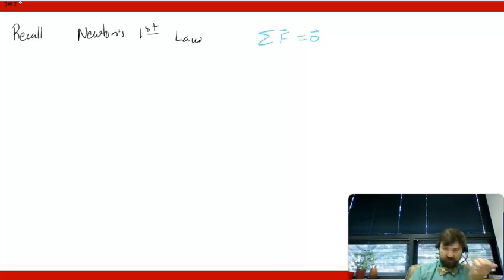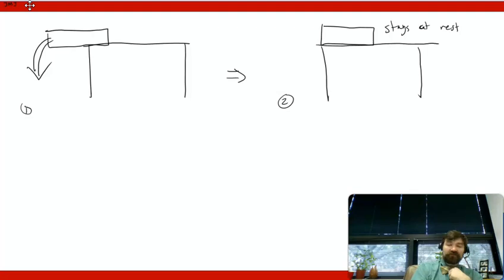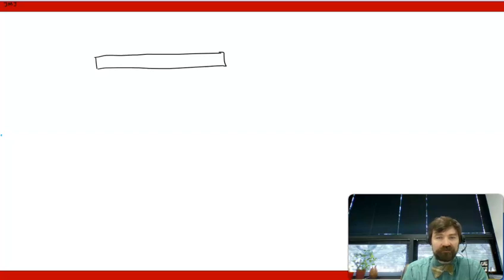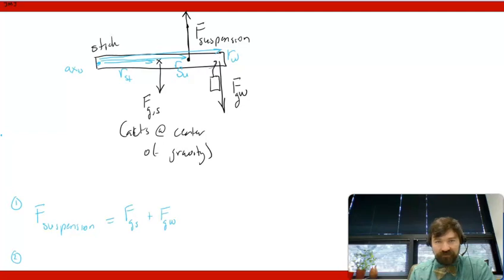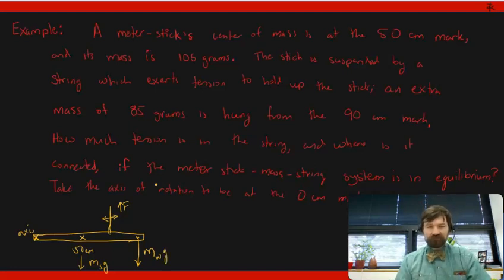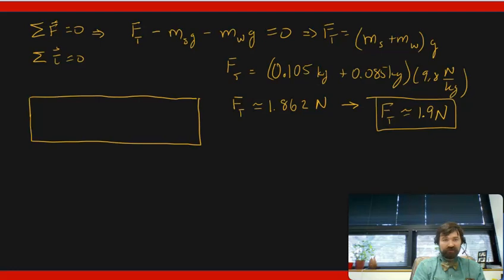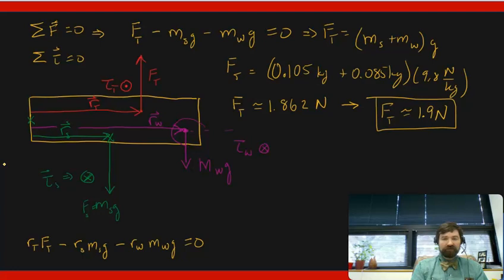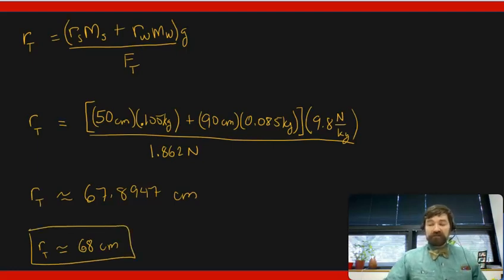Two Conditions for Equilibrium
Algebra-based physics introduction to the conditions for equilibrium (translational and rotational equilibrium).